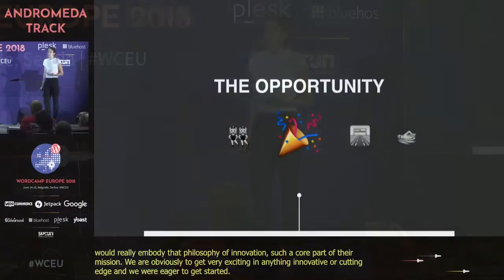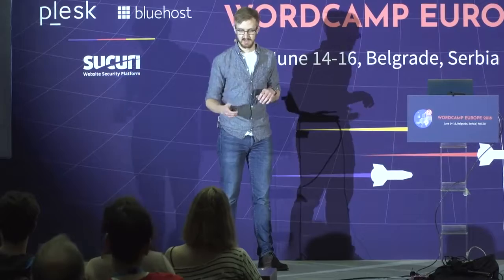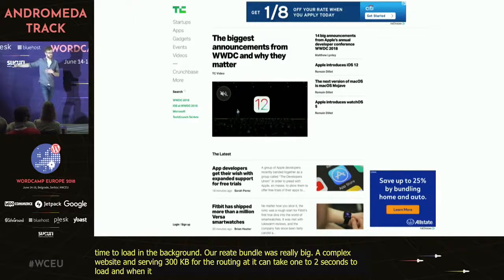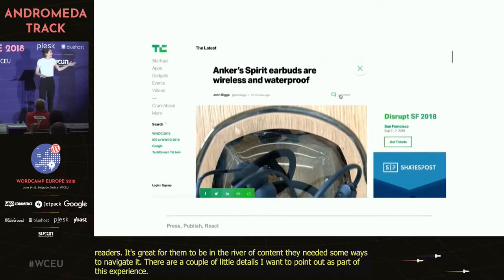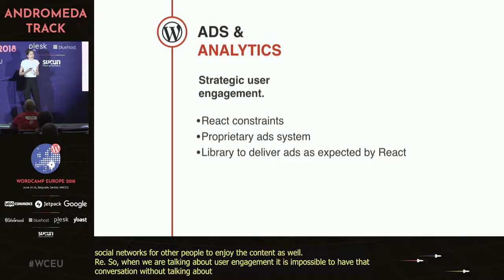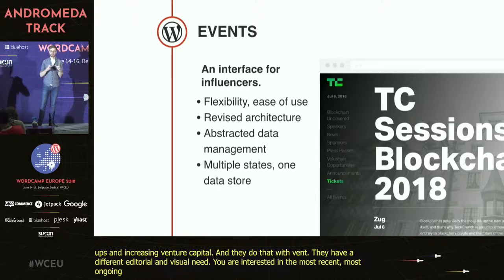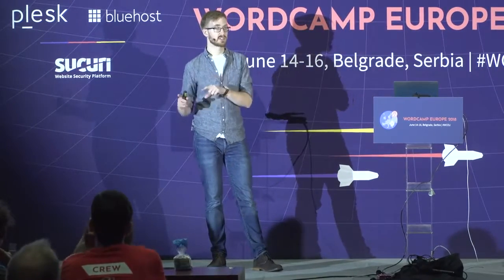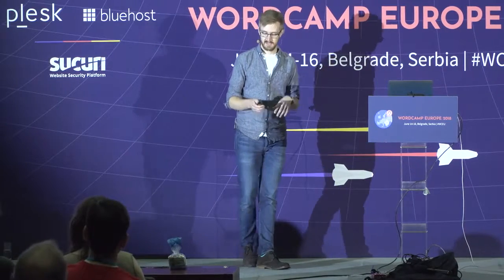Libby Barker, Michael Selander: Press, Publish, React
Use of a decoupled CMS is an exciting approach that allows teams to maintain the WordPress admin while embracing frontend experiences that are engaging and flexible. The incorporation of the WordPress REST API into core now makes this possible. But can this be achieved on an enterprise scale?
In 2016, Human Made engaged in a project dedicated to realizing these possibilities. The goal was to create a fully decoupled WordPress admin leveraging a React front end. The technical challenges included API challenges, caching, themeing in PHP & React, and more. This session focuses on the logistical considerations taken to meet the challenge of creating a holistic WordPress/React product.